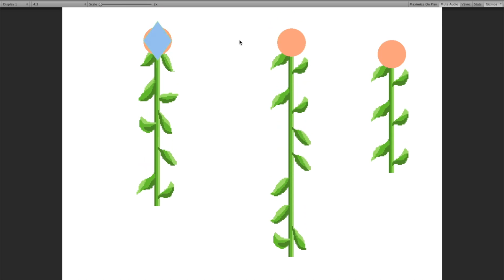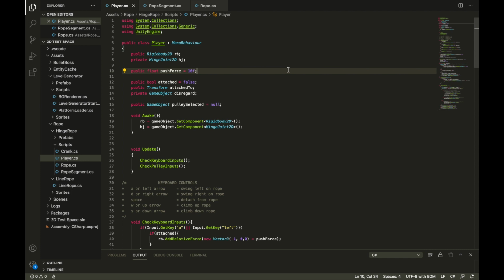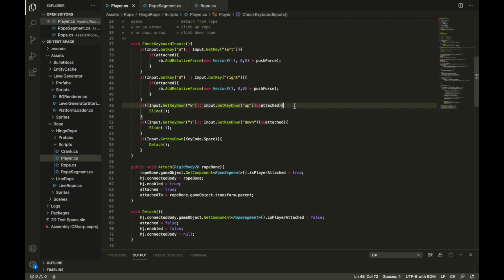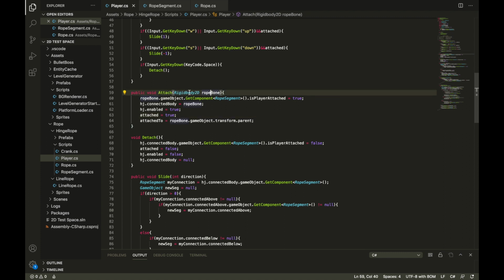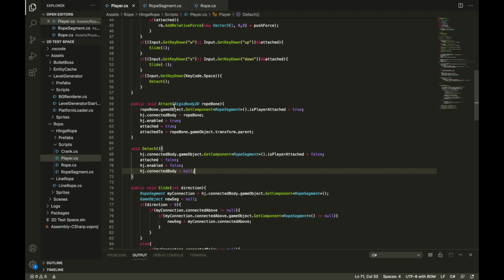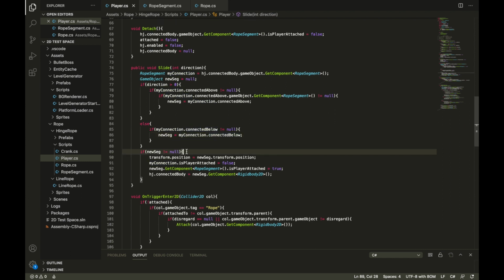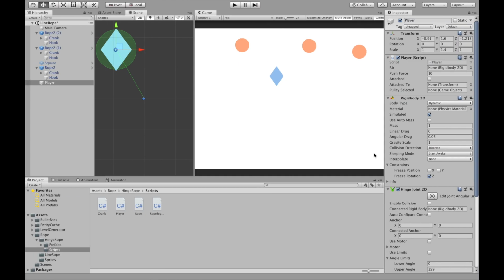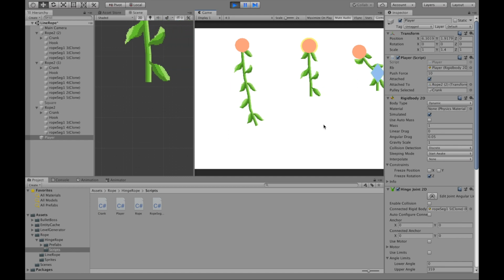Climb and Swing on Ropes in Unity - Rope Physics Part 4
Welcome to part 4 of my rope physics tutorial series!

✦ Timestamps:
0:00 Introduction
0:33 Setting up the player object
2:02 Player class attributes
3:33 Keyboard controls
5:20 Player on trigger enter function
6:32 Attach and detach functions
9:00 Sliding up and down the rope
12:09 Adjusting the rope class
13:42 First Demonstration
13:46 Don't forget to add a collider like I did
14:08 Final Demonstration
15:26 Outro

Chris Albright
DistortedPixels
PhoenixWrites
MarshLogs
Zed